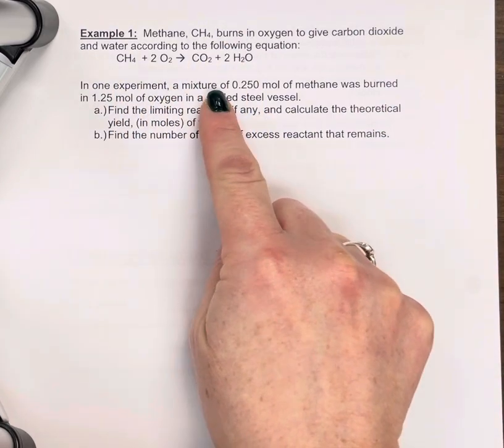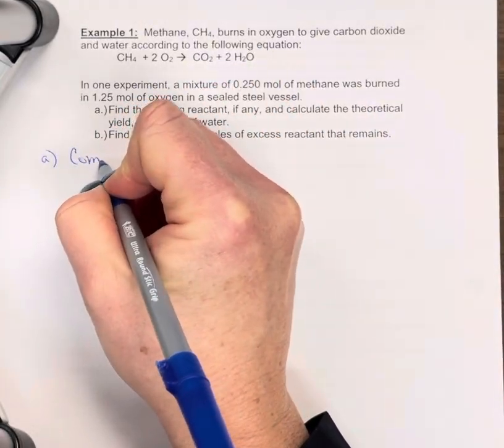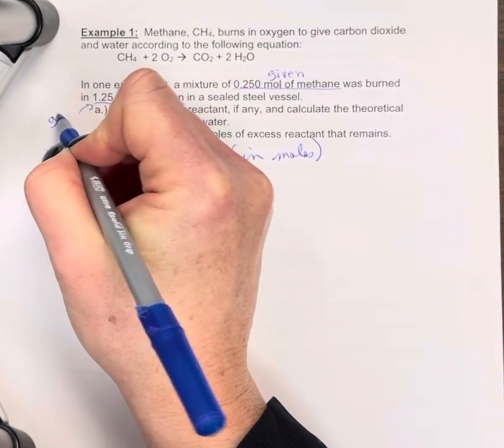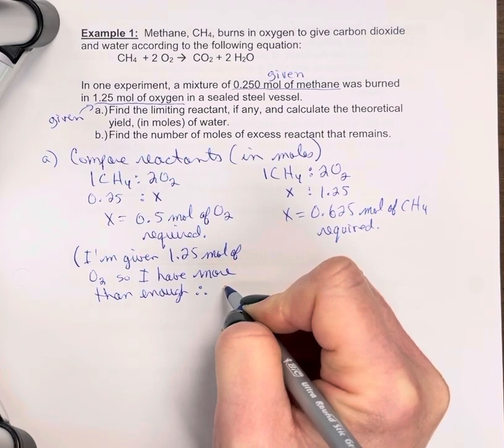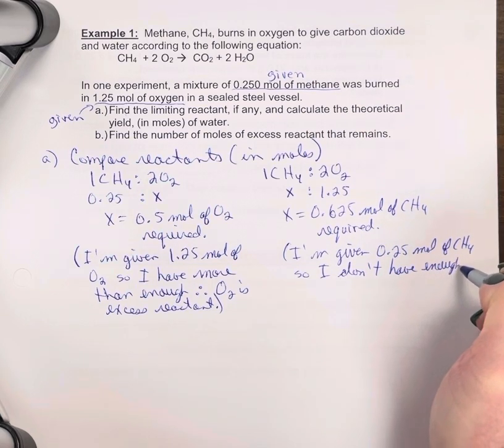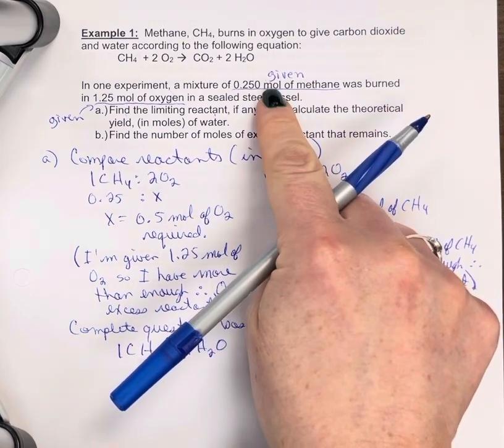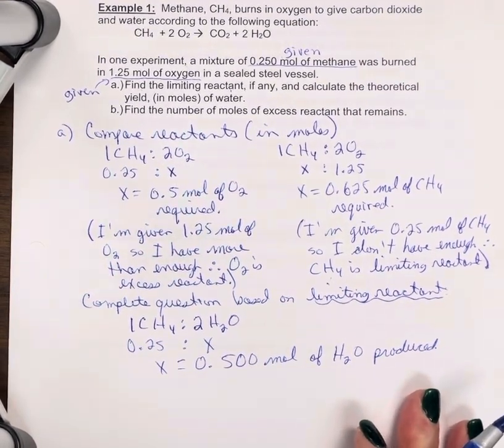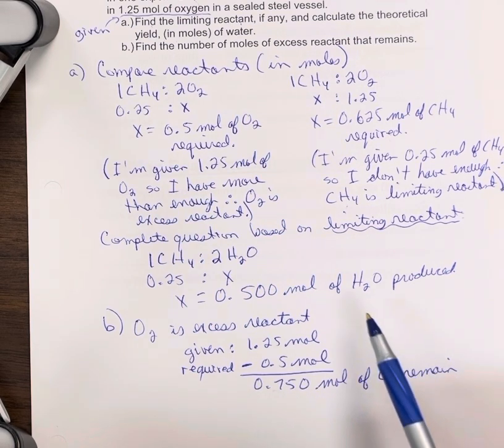Chemistry Limiting Reactant Ex 1